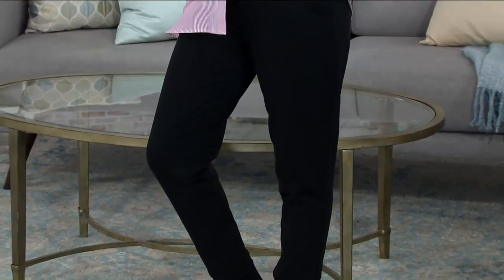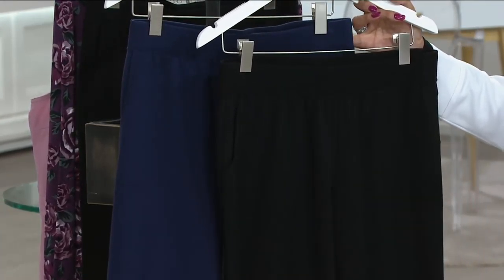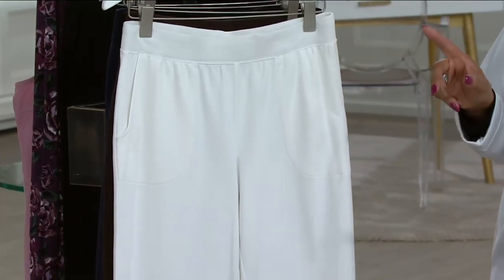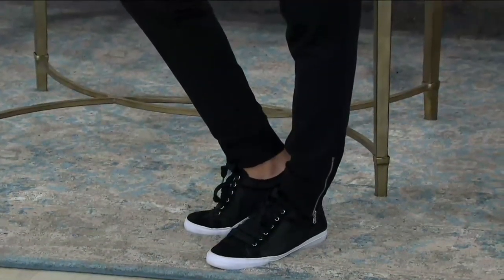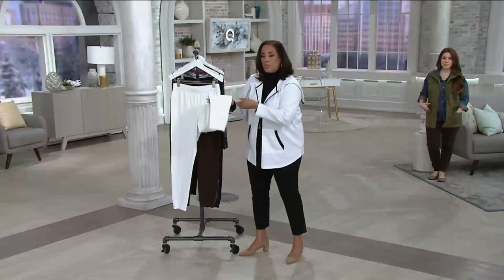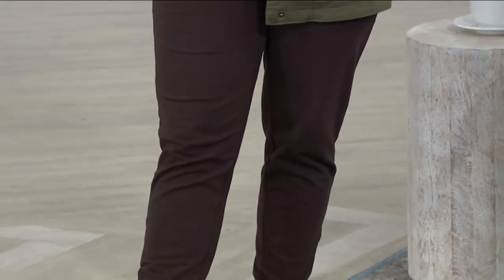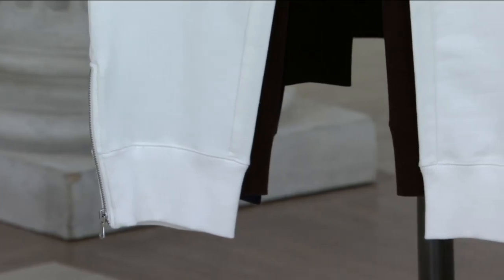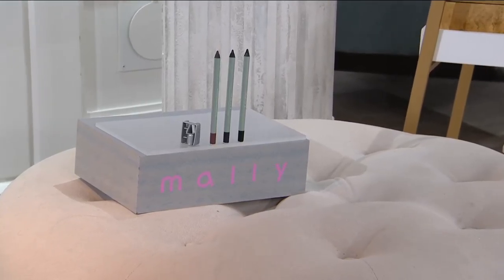Denim & Co. Pull-On Knit Jogger Pants with Zipper Detail on QVC